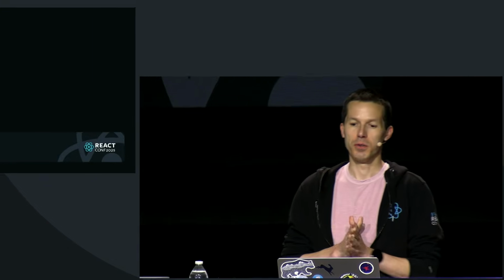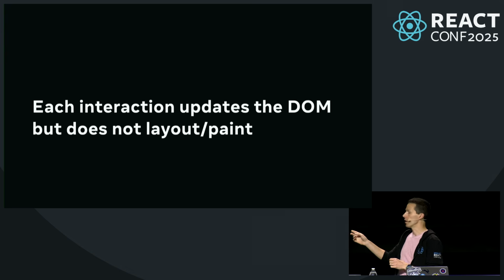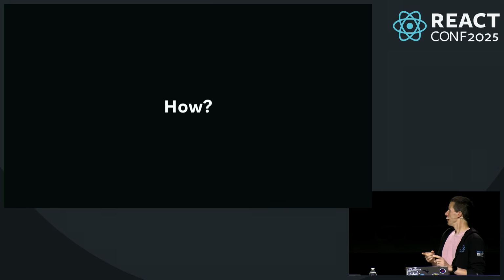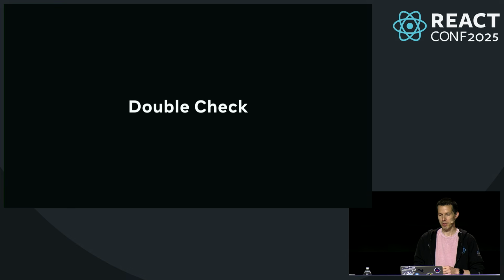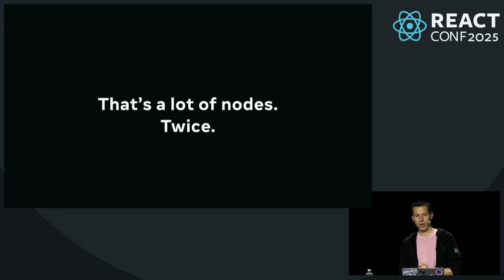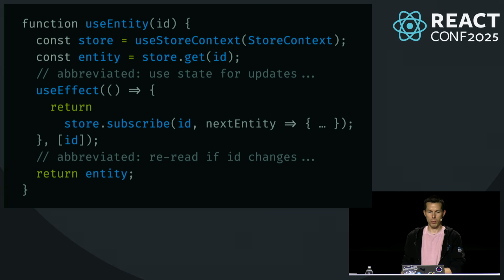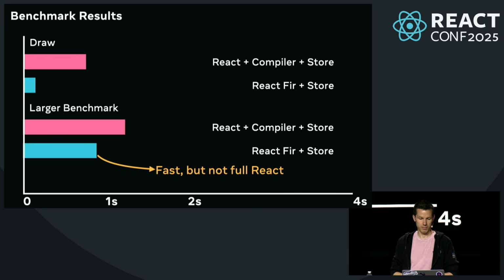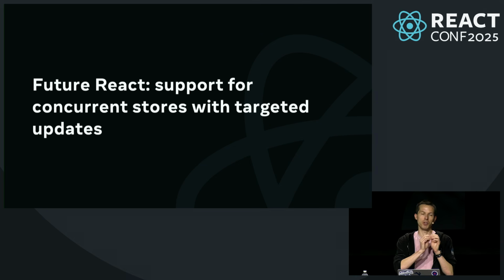Exploring React Performance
Joe Savona, React Team @ Meta